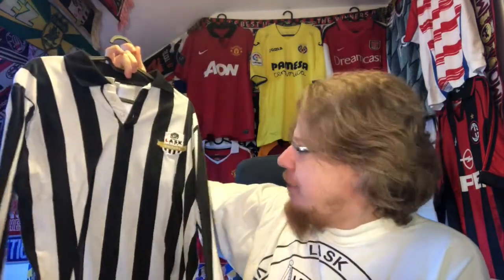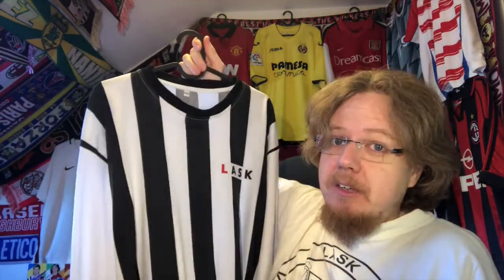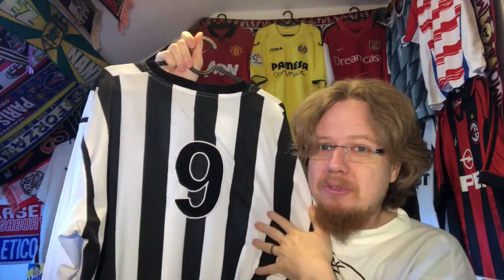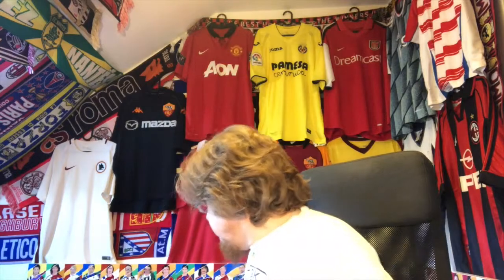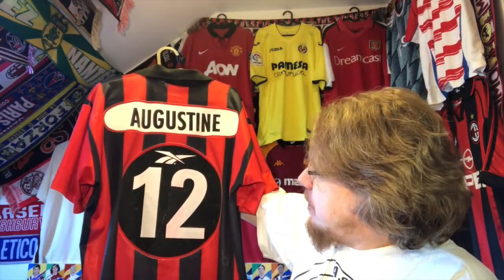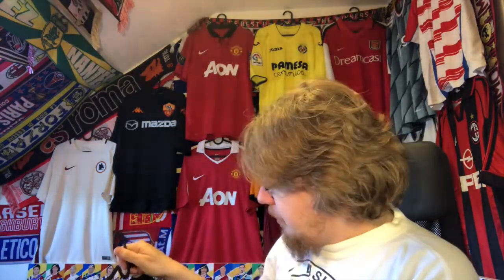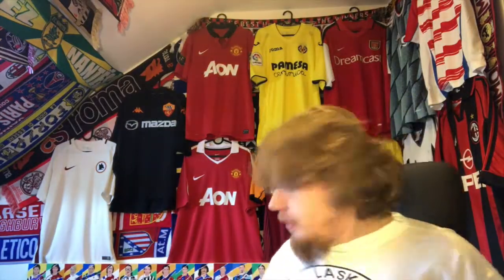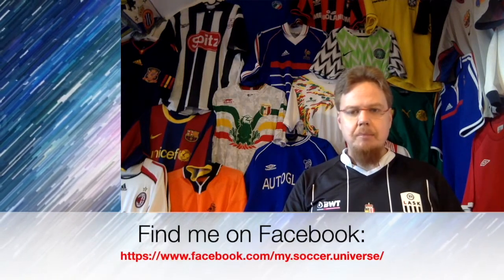From the Collection: LASK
Well, here it is: my full collection of LASK jerseys as of May 2021 including a teeny bit of the trials and tribulations that went with being a fan of this very traditional team in Austrian soccer - MY team!